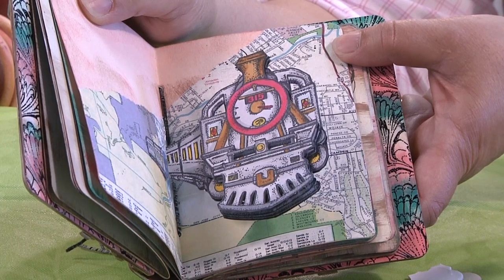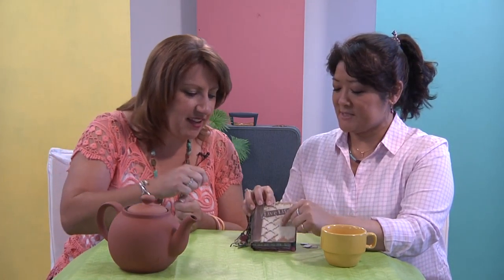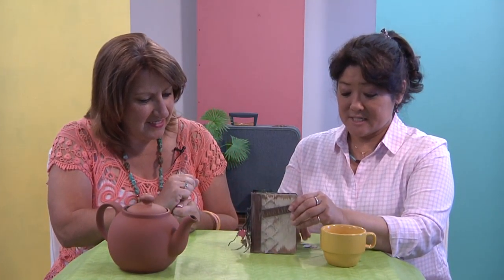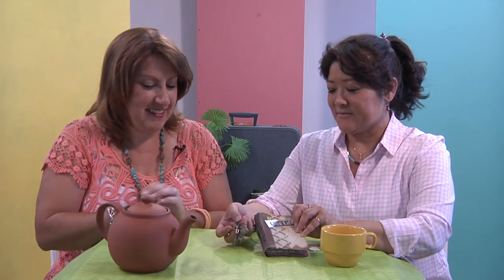Passport Size Keepsake Journal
Need something to store your travel memories? JudiKin's Judi Watanabe has created another fantastic travel-related item, this Passport Size Keepsake Journal.